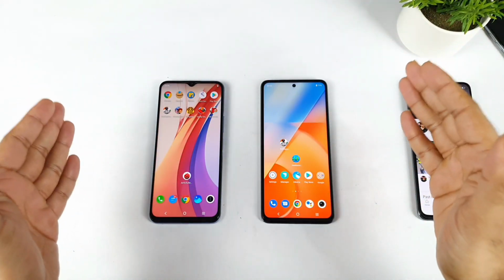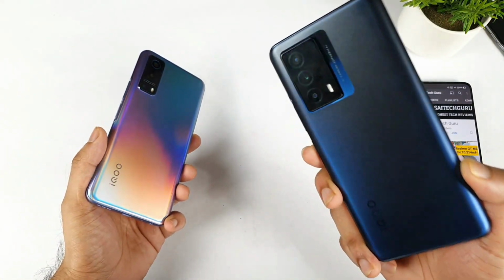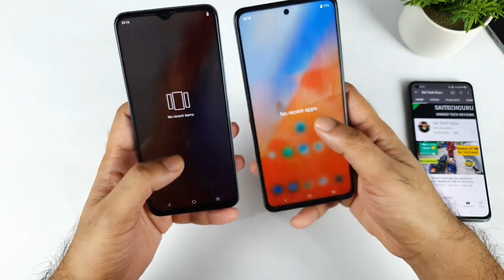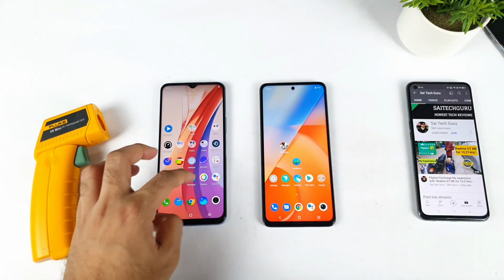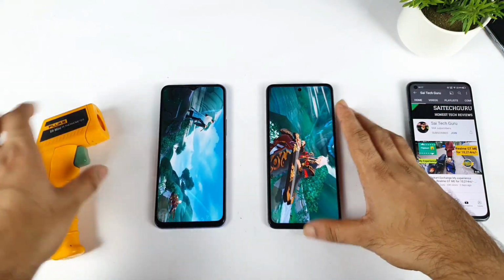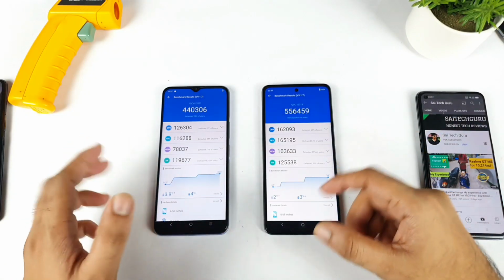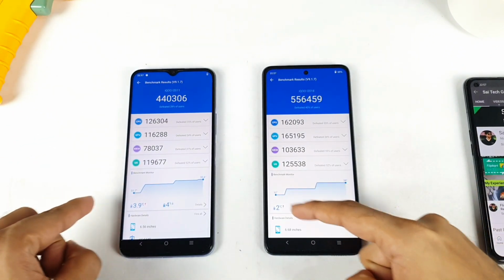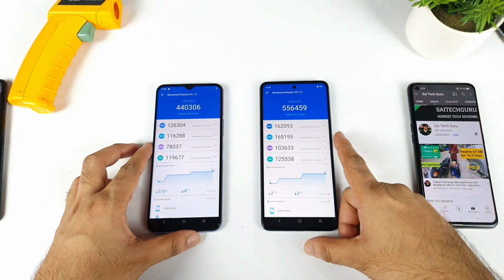iQOO Z5 vs iQOO Z3 Antutu Test Comparison Snapdragon 768G vs 778G 🔥🔥🔥